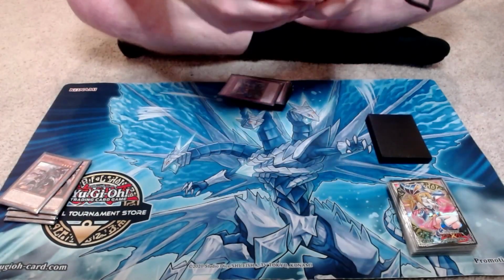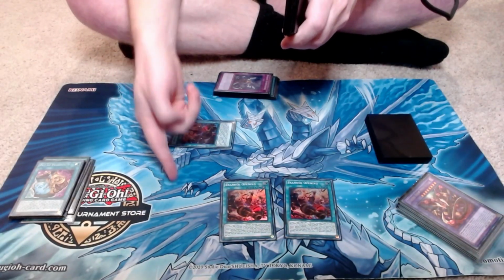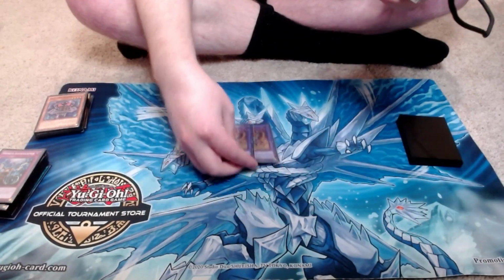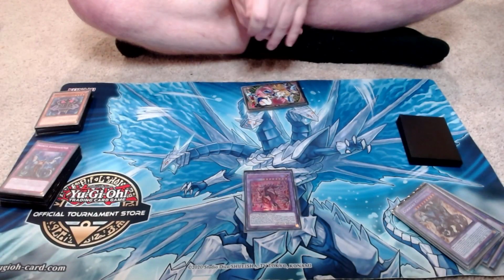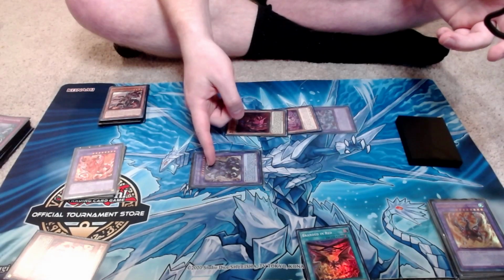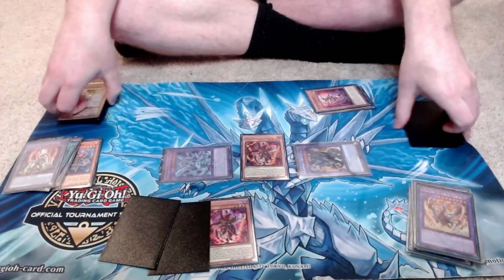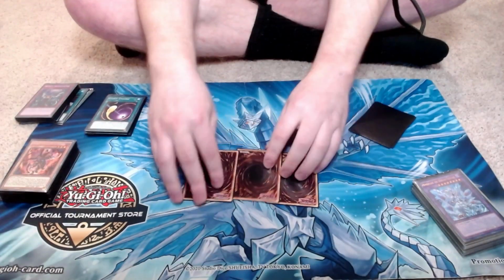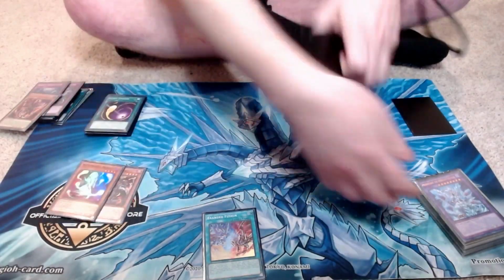Despia Deck Guide Optimal Deck + Combos (post Albaz structure deck) | Yu-Gi-Oh